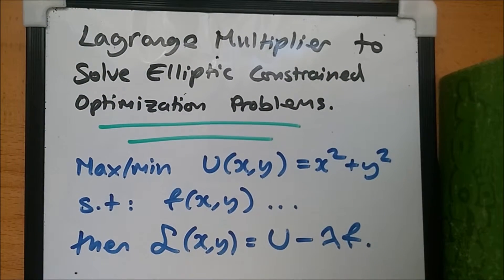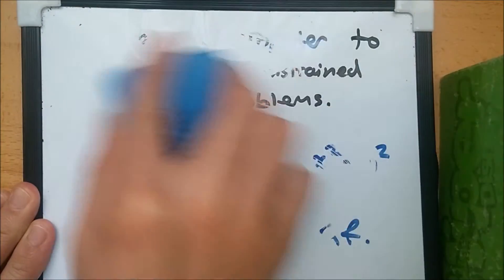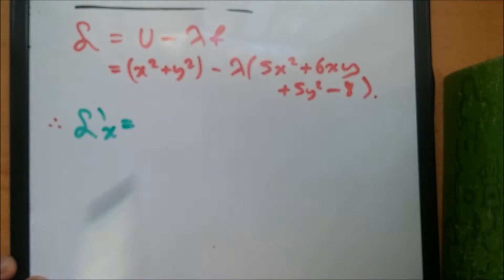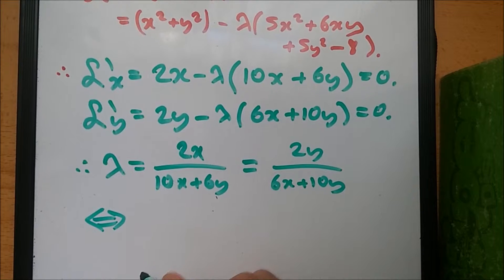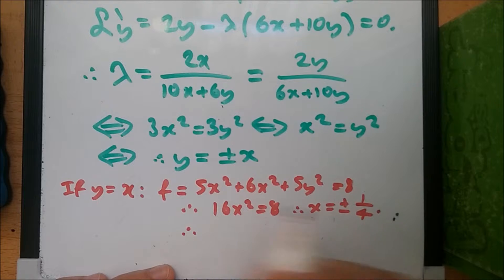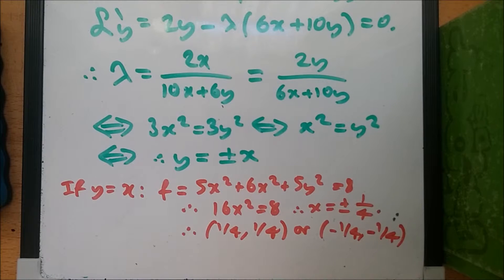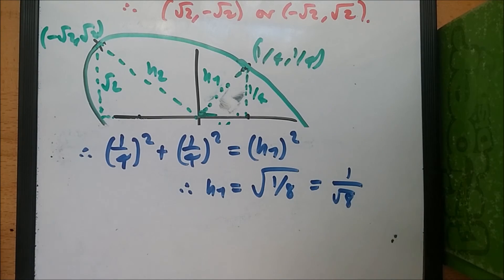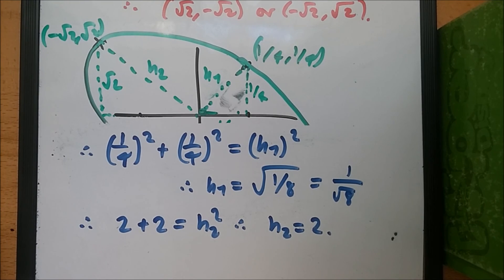How to use Lagrange Multipliers to find a Maximum or Minimum (Ellipse example video)